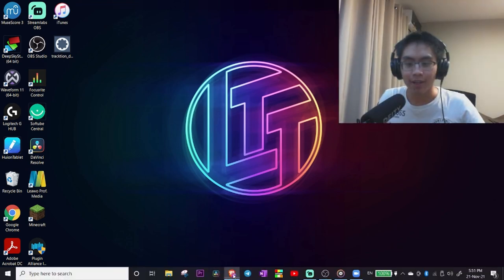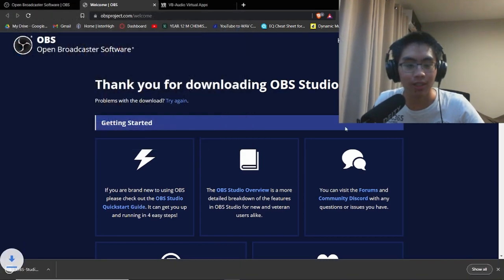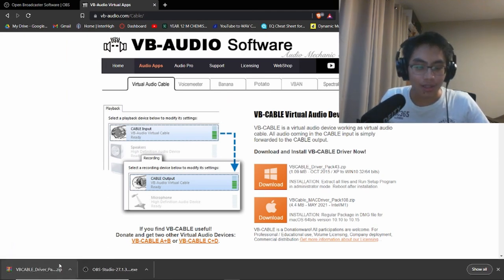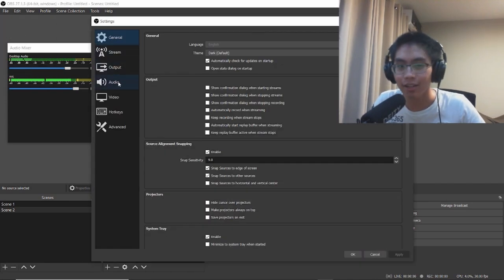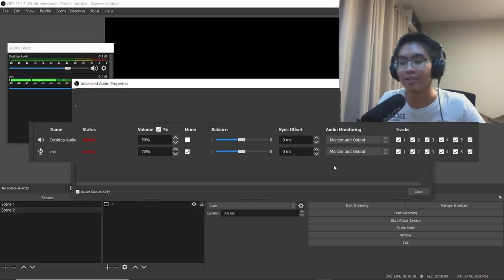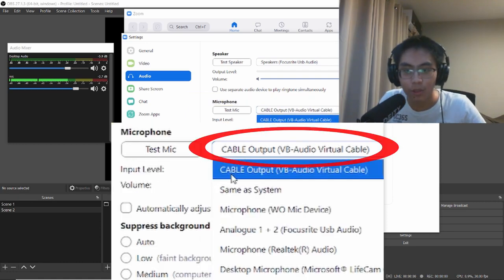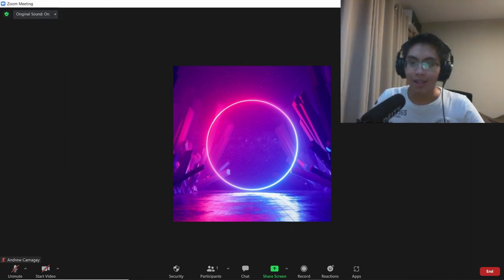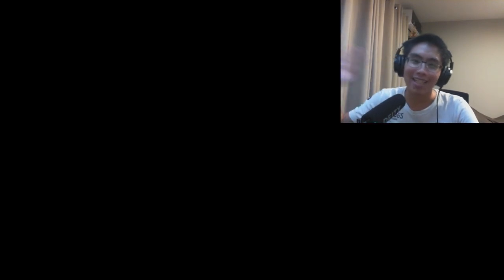How to Get Music (and backing tracks) into Zoom - in HIGH QUALITY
Hi! Looking to sing or play an instrument on Zoom but unsure how to get your music and backing tracks there in the first place? Then this video is for you!